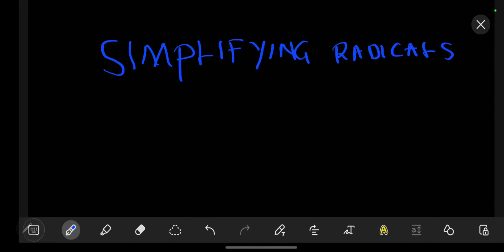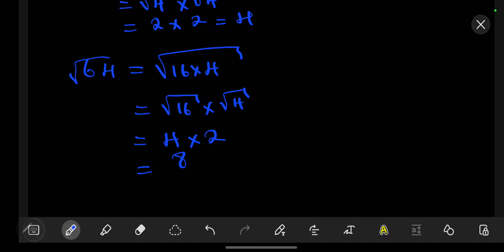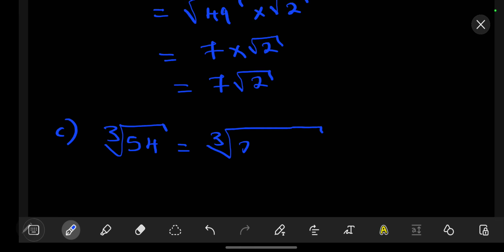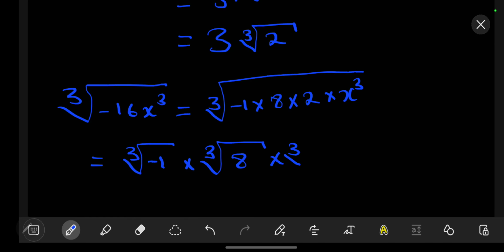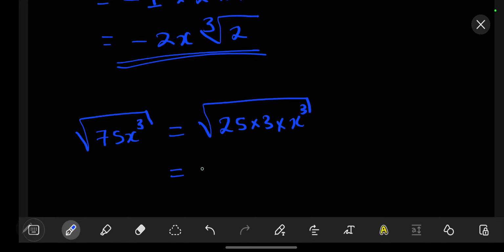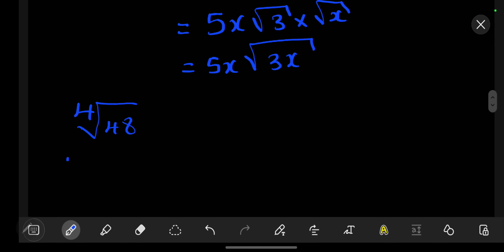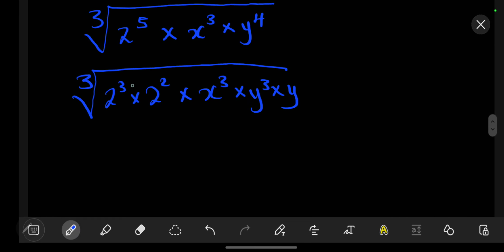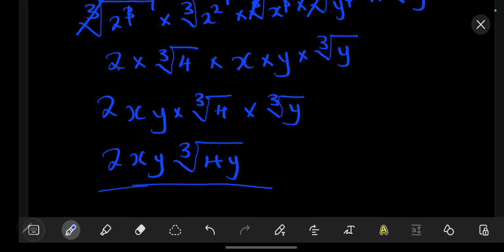SIMPLIFYING RADICALS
In today’s math tutorial, we dive into the simplification of square roots and cube roots. We'll work through a variety of examples to help you master radical expressions.

🔢 Problems Covered in This Lesson:

1. Simplifying √12

2. Simplifying √98

3. Simplifying ³√54

4. Simplifying the cube root ³√(-16x³)

5. Simplifying the cube root ³√(25x³y⁴

🔍 What You’ll Learn:

How to factor numbers under radicals

How to extract square and cube factors

How to simplify cube roots with variables

When and how to rewrite expressions using prime factors

Perfect for algebra students, exam preparation, or anyone wanting to strengthen their understanding of radicals!

✏️ Tips for the Lesson

Grab a pen and paper and follow along step-by-step.
Feel free to pause or rewind the video whenever needed!

Comment topics you want us to cover next

🔔 Don’t Forget!